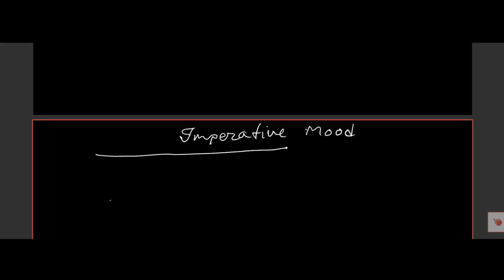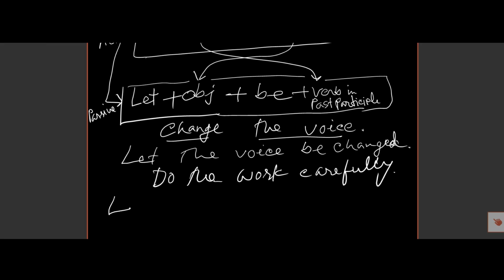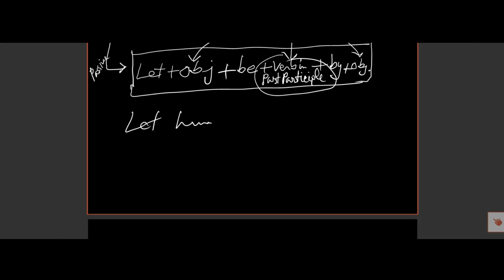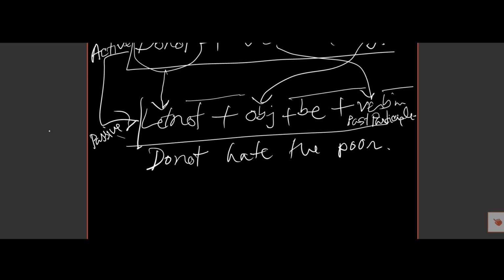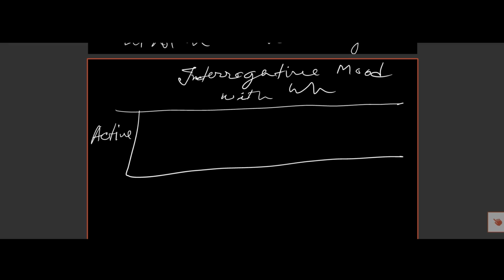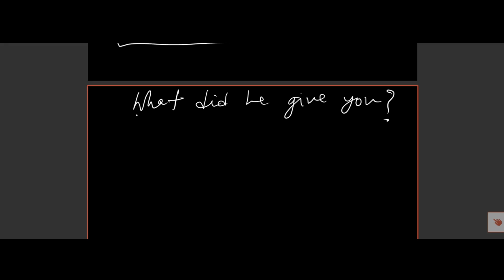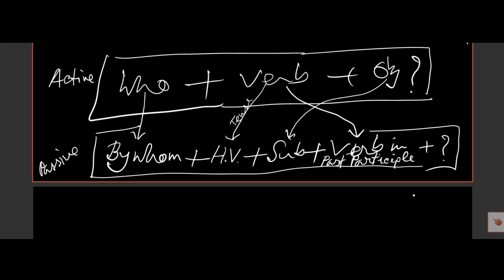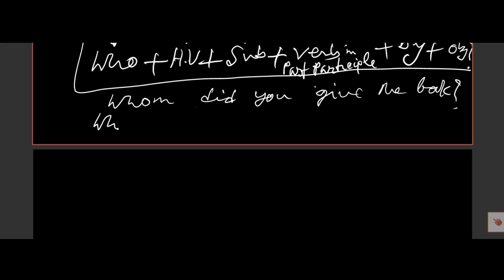Transformations | Part 11